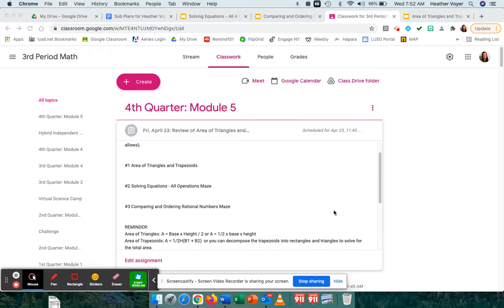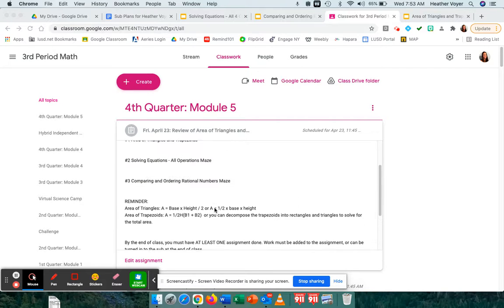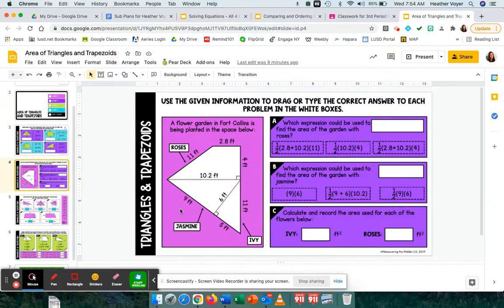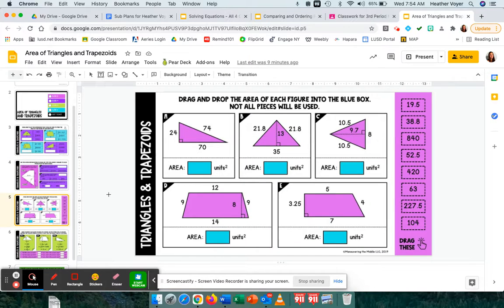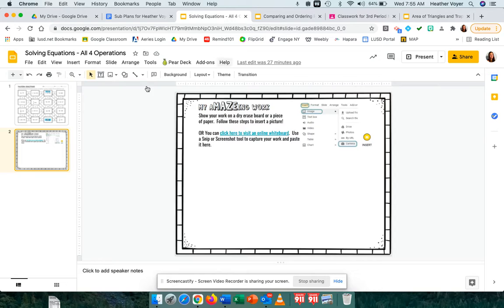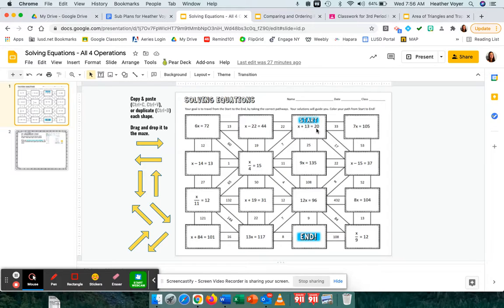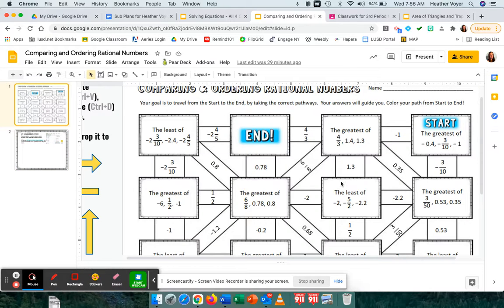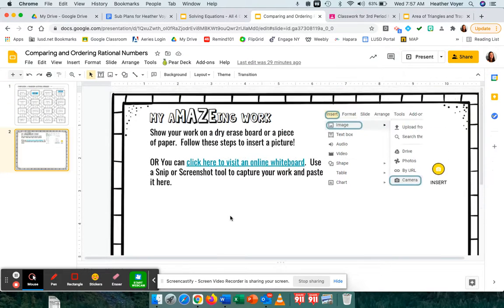Friday, April 23 Math Class